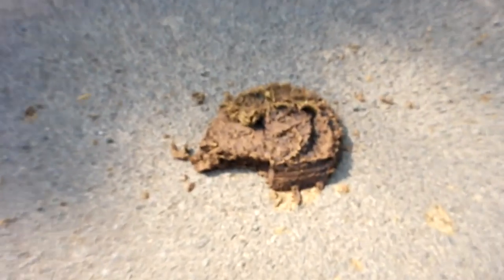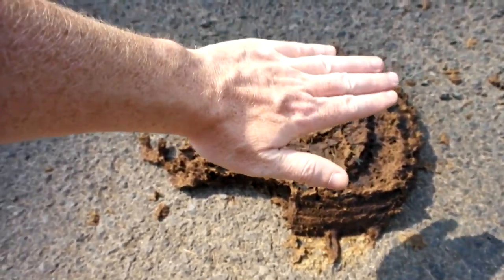mini vlog 62 | One Big Pile of Crap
While driving I spot one big pile of crap.  Large enough to pull over and admire it wondering what animal could have possibly created it?  Cow, moose, bear... big foot?